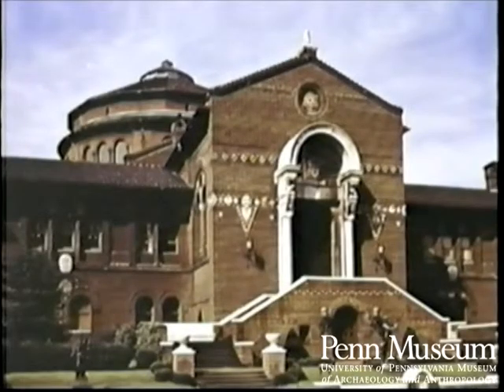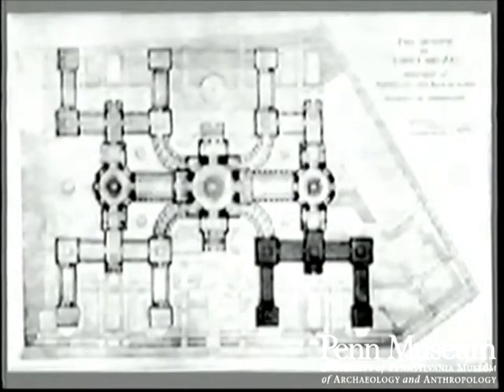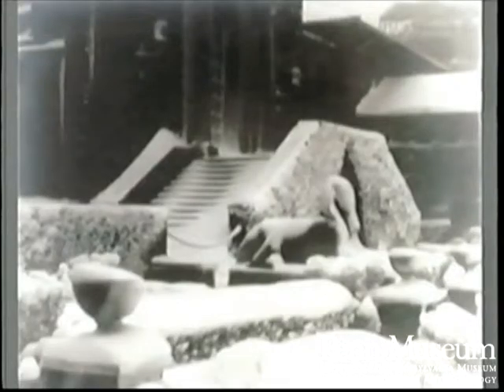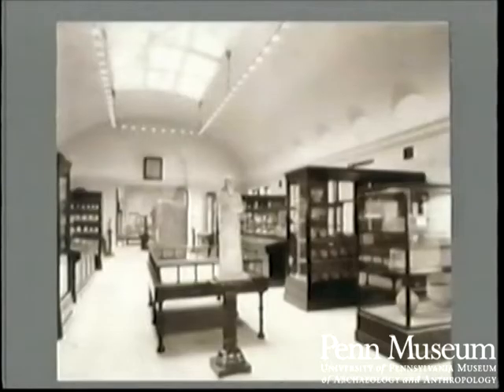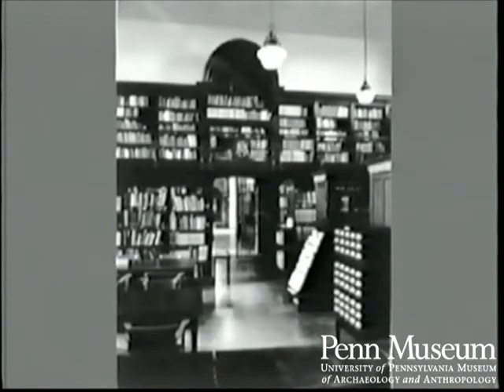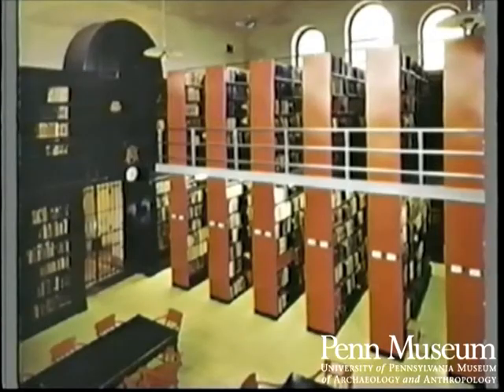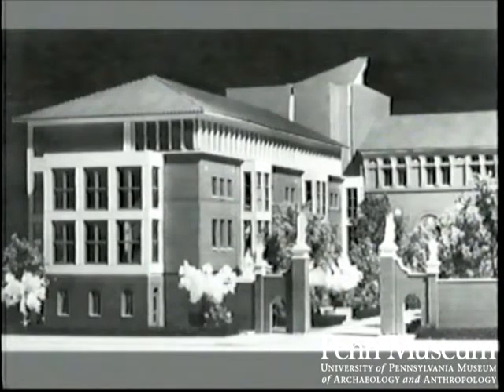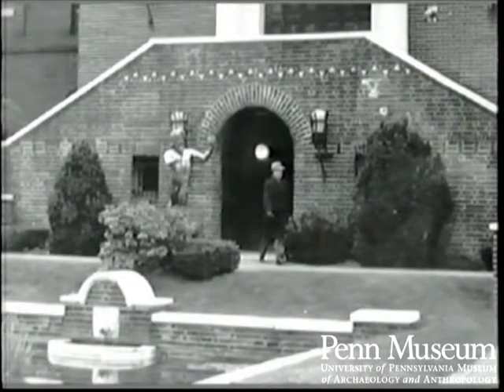A Journey Through the Museum Galleries (1999)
Former archivist Douglas Haller gives an account of the history of the Penn Museum, from the the construction of the different wings of the building to the contents and styles of the galleries to the directors and staff of museum through the years.